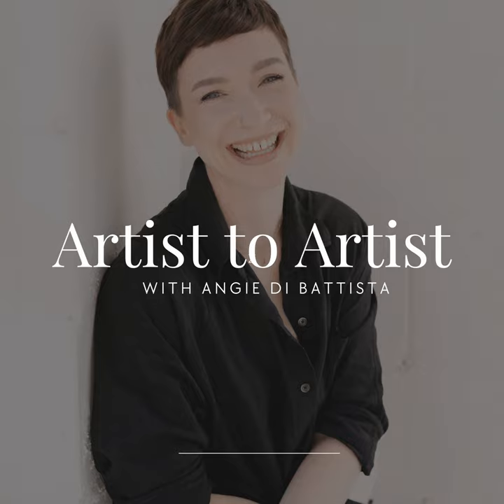EP11: I Did an Underwater Shoot. Let's Talk About It.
I recently got hired to do a shoot for a book cover but on this cover, the model was going to be lying in a pool full of water.

In this episode I will talk to you about:

- How I was contacted about the job
- Rate negotiation
- Set etiquette (what to wear, what to look out for on the job)
- My favourite products for a waterproof makeup application (literally).

These shoots can be so fun, but so labour intensive.

- Follow Artist to Artist on Instagram (I host MUA Q&A's every Monday on IG stories)